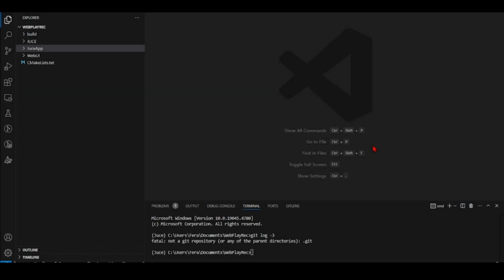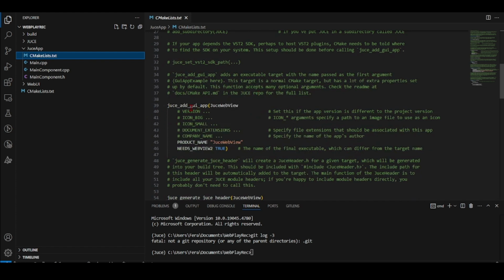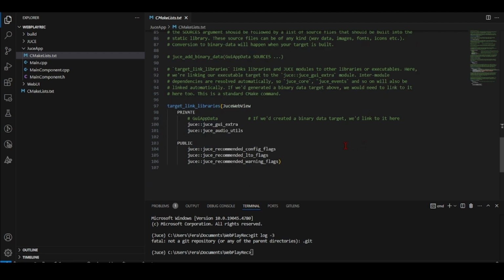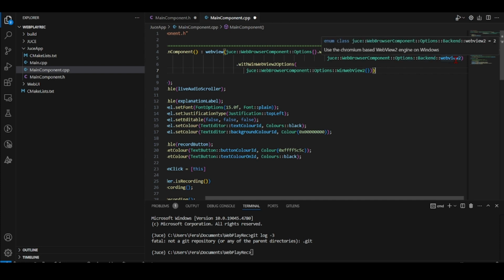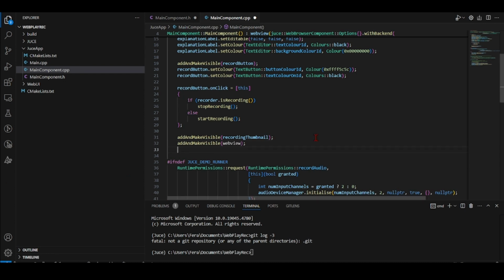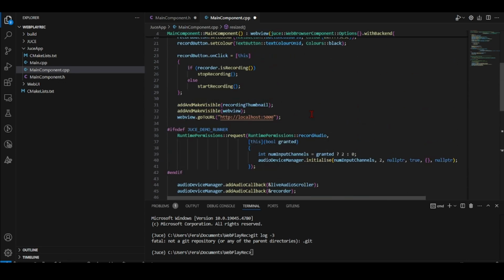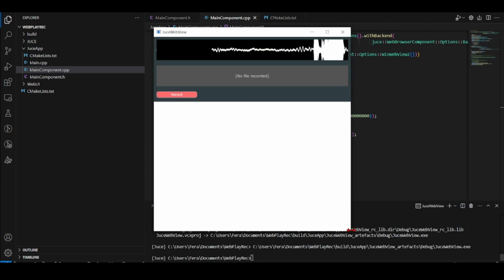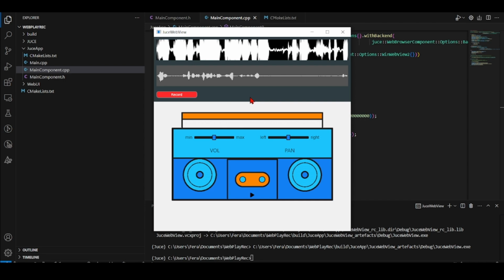Juce WebView Tutorial: JUCE WebView setup for Windows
Juce WebView Tutorial: C++ Backend and  GUI + WebView Ui + Python Flask + HTML, CSS,  JavaScript GUI - JUCE WebView setup for Windows

00:00:00 Introduction
00:00:15 JUCE WebView Tutorials: - - @JUCElibrary
00:00:44 CMakeLists.txt
00:01:36 MainComponent.h
00:01:57 MainComponent.cpp
00:04:25 Running the App

Next tutorial:

A Series of Tutorials combining :
- C++ Juce Backend
- Juce GUI Elements
- Juce WebView UI
- Python Flask
- (HTML, JavaScript, CSS) GUI Elements
- Web Audio API

Video Tutorials will be available in YouTube @Guitars4RL

Code will be available to the members of the BRICS+ Audio, Acoustics & Music Technology Group in LinkedIn